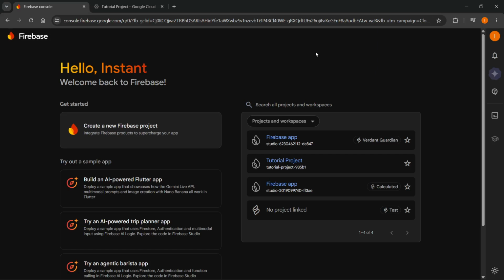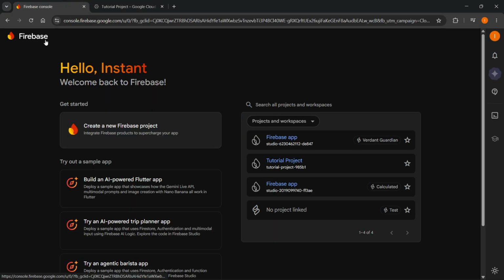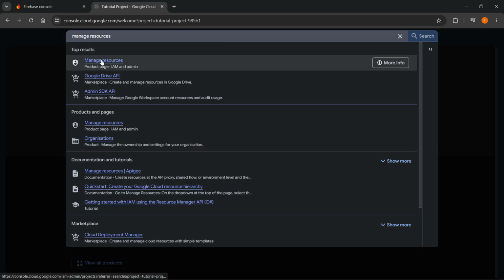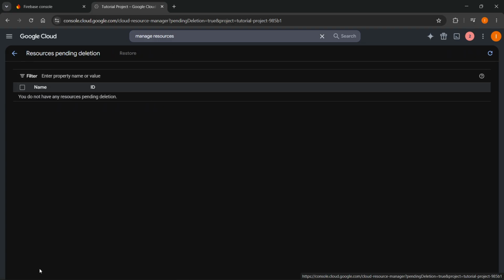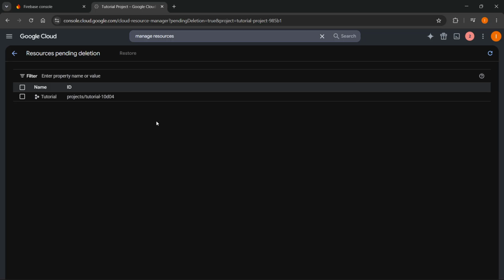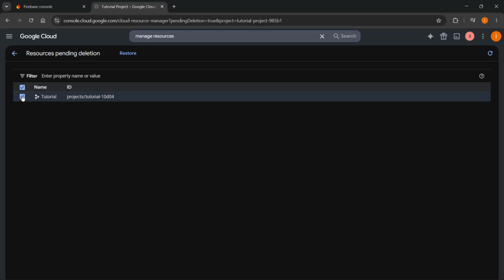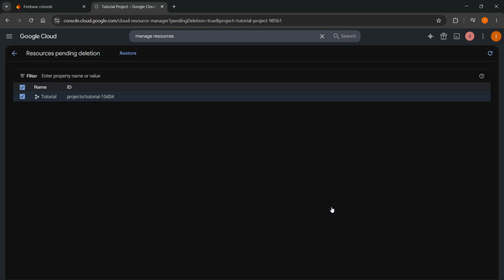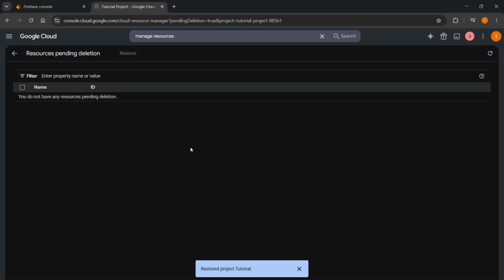How To RESTORE Firebase Project (QUICK & EASY) 2026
In this video, I'll show you how to restore a firebase project. This is a full guide on how to recover and reinstate your firebase project data in 2026. In case you've been trying to retrieve your firebase project, this is the video you need to see!